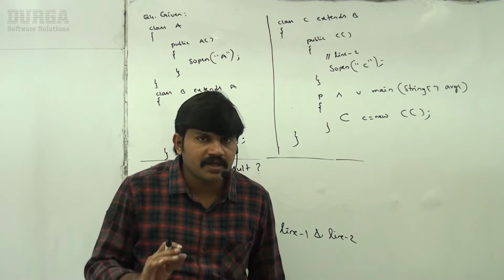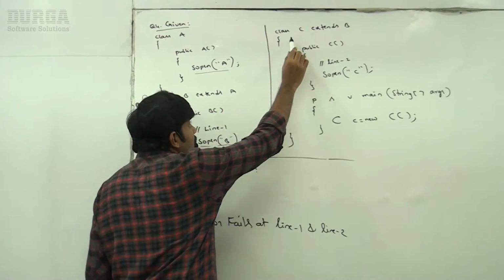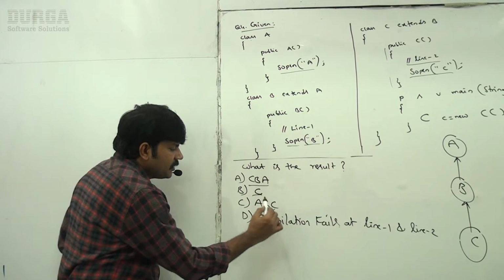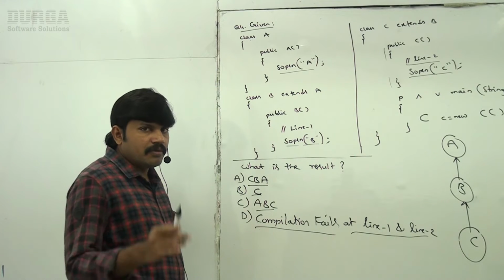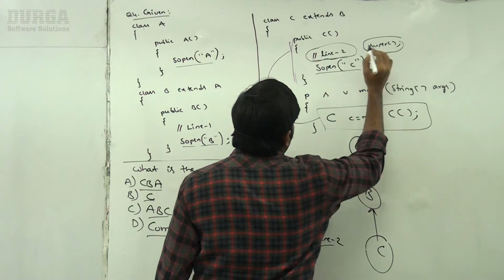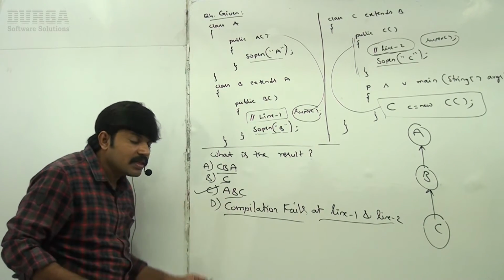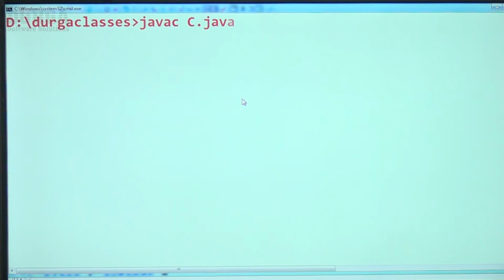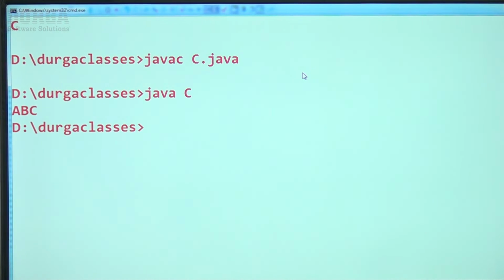Java Certification || Constructors Practice Question and Explanation - 4|| by Durga Sir